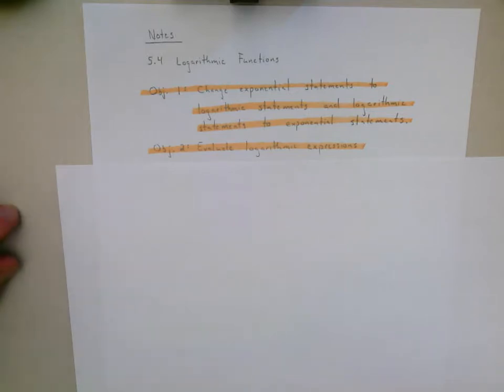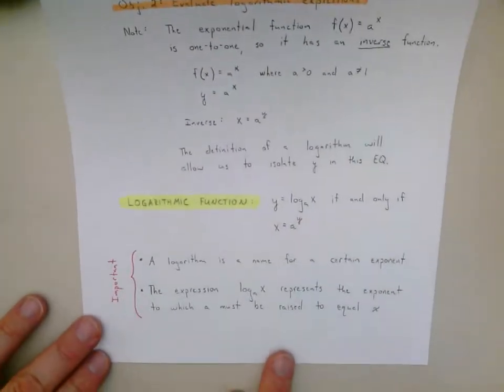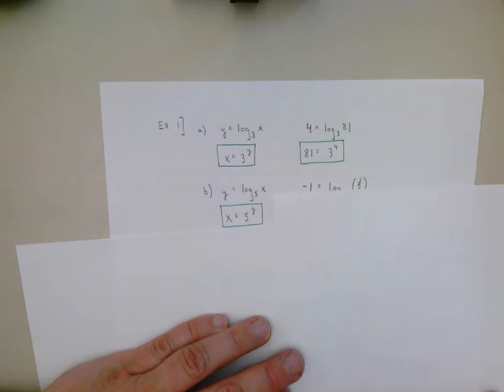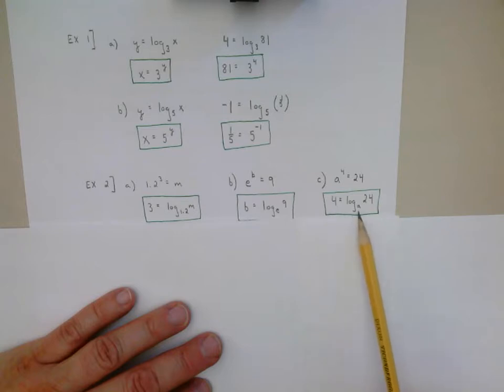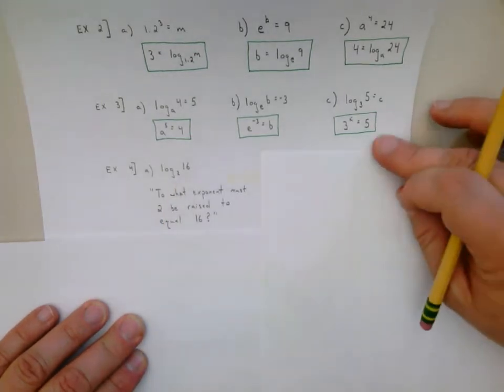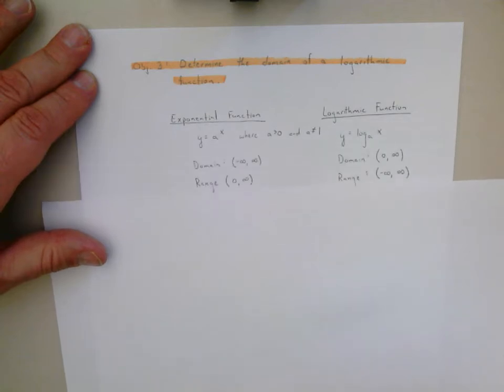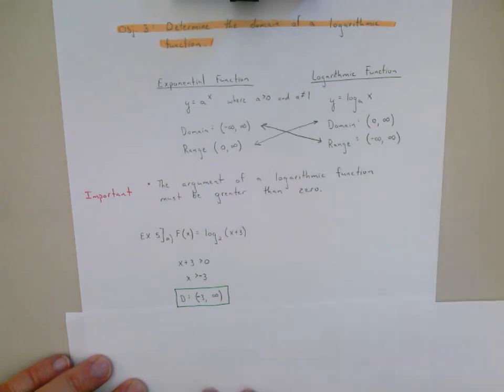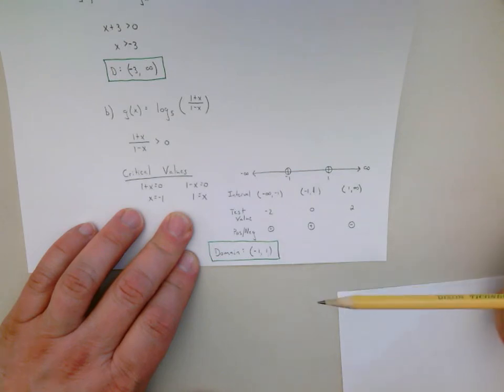Logarithmic Functions (part 1)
Objective 5.4.1:  Change exponential statements to logarithmic statements and logarithmic statements to exponential statements

Objective 5.4.2:  Evaluate logarithmic expressions

Objective 5.4.3:  Determine the domain of a logarithmic function